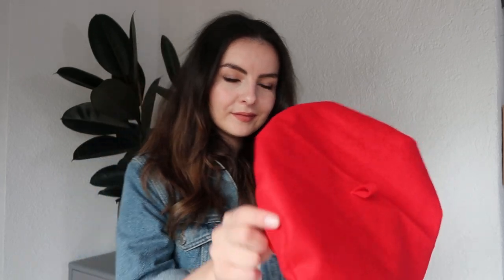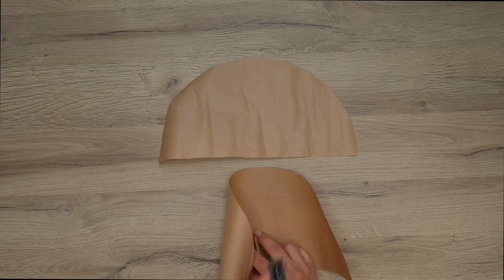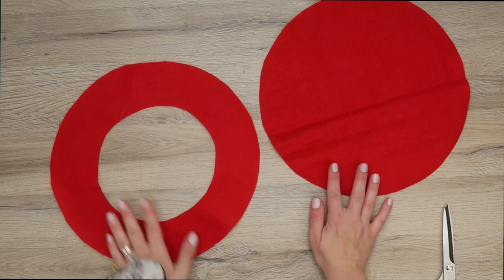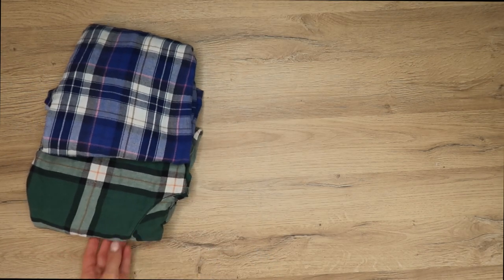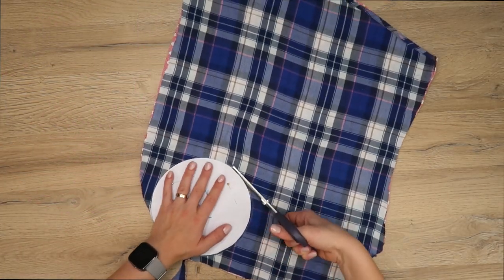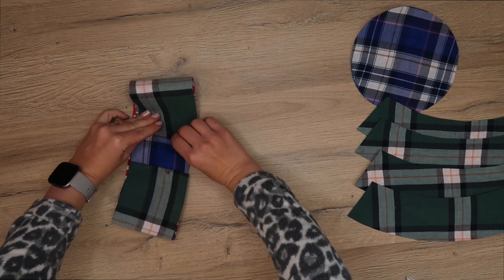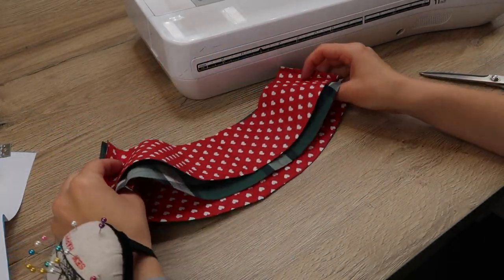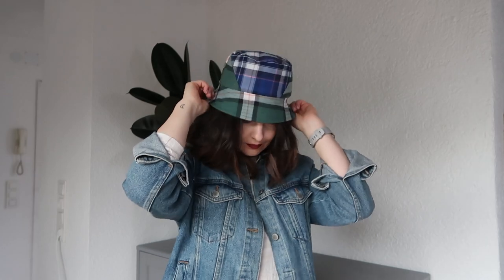DIY Bucket Hat & Beret inspired by Emily in Paris + Free Pattern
Here's a quick and easy tutorial on how to make a DIY bucket hat and a beret inspired by the show called Emily in Paris. As usual, this is a beginner friendly sewing tutorial and you can use the free patterns provided to make other deisgns/ colours as well. Also, if you are reading this, I'm curious to know if you love or hate Emilys style 😅.
 I hope you enjoy the video, have fun making your bucket hat & beret and don’t forget to tag me on instagram @bianca.jessica so I can see your designs!

Bianca